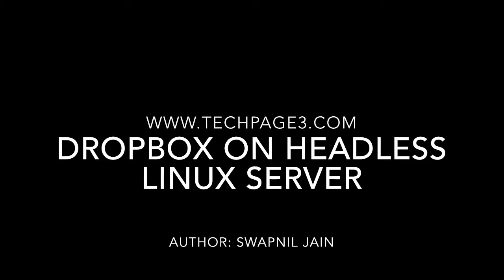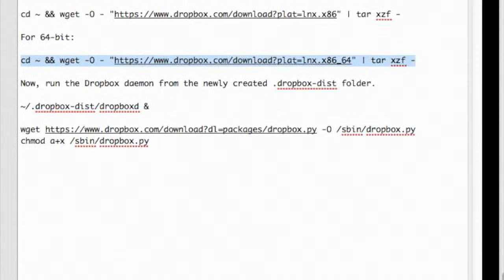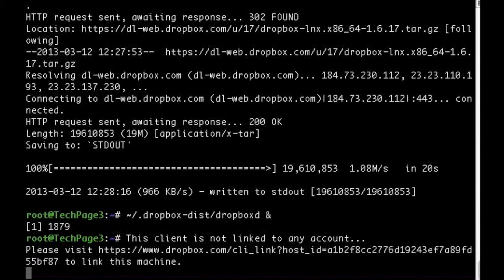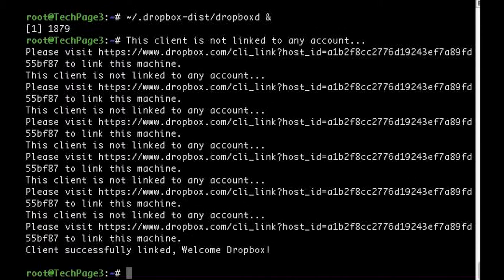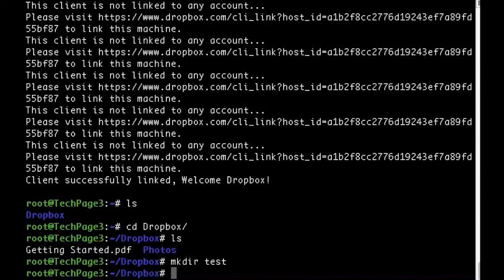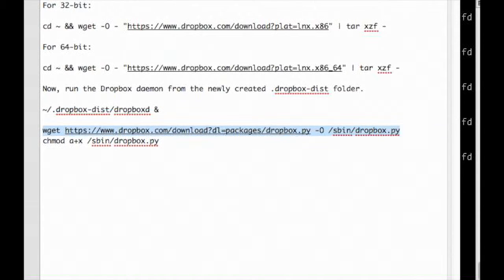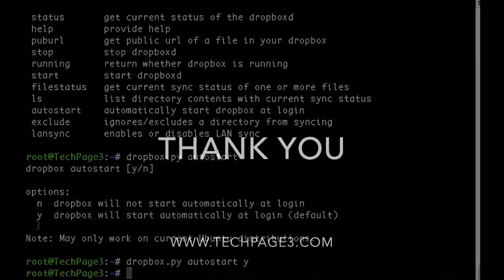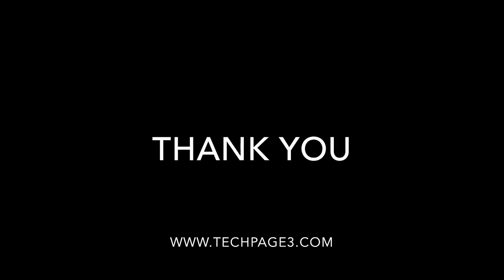Installing Dropbox on Headless Linux Server (With Audio)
Dropbox is a wonderful file sharing and syncing platform. Its ease of use and and availability on different platforms and devices has made it much popular. At the end of the HowTo article you will be able to use Dropbox on your Headless server using command line.